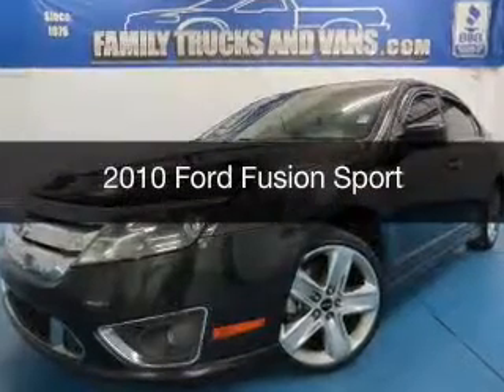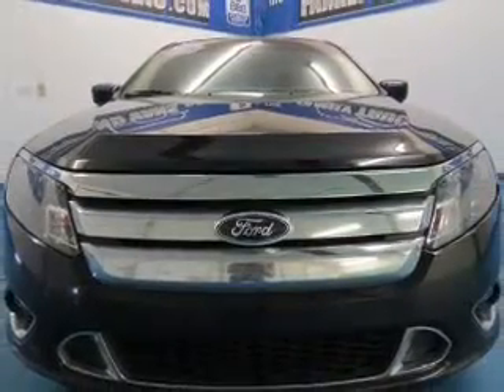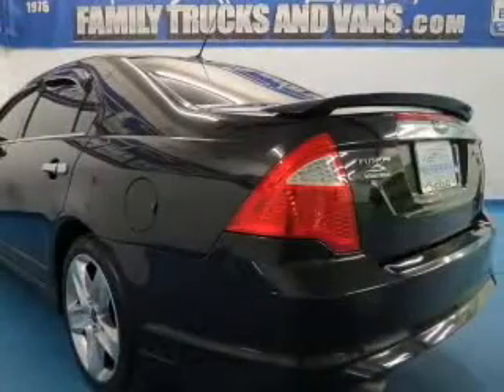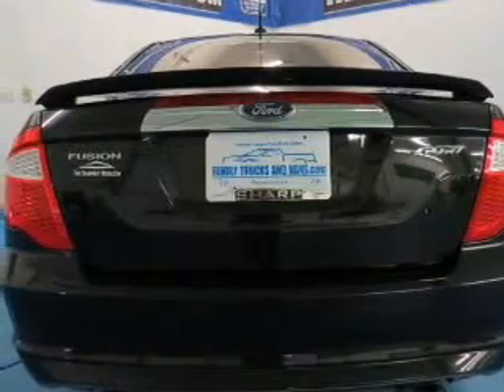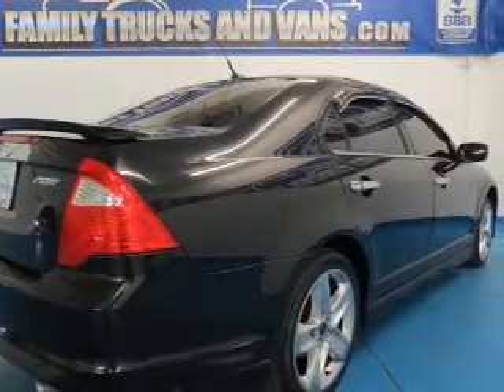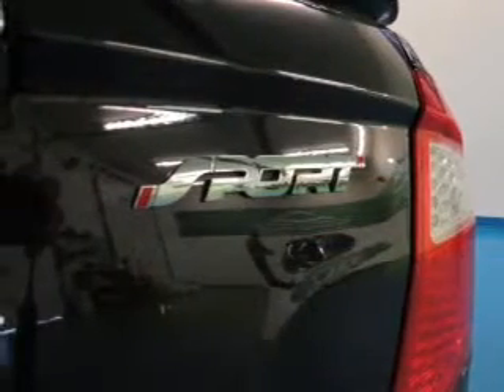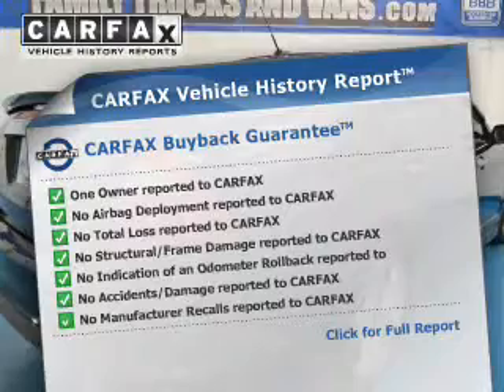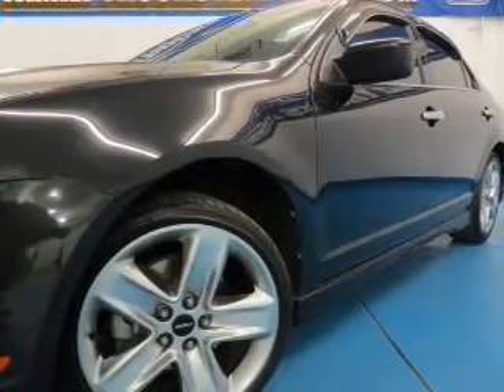2010 Ford Fusion - Denver CO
Phone:
Year: 2010
Make: Ford
Model: Fusion
Trim: Sport
Engine: 3.5 liter 6 cylinder 24 valve MPFI DOHC
Transmission: 6-Speed Automatic
Color: Black
Mileage: 123019
Address:
2400 S. Broadway